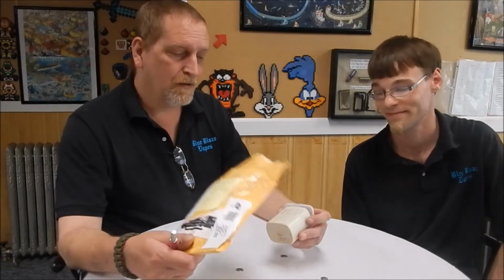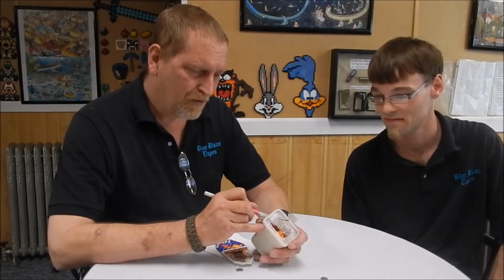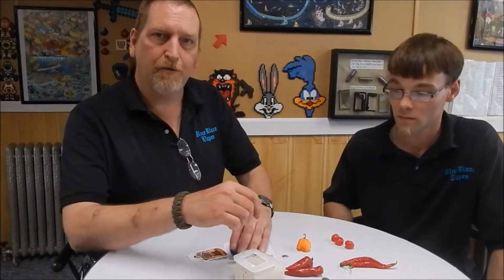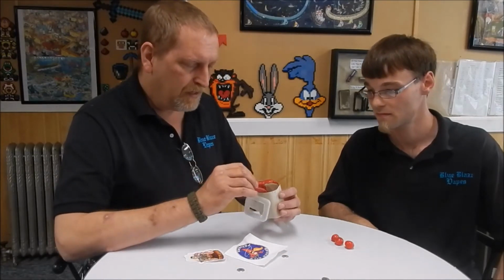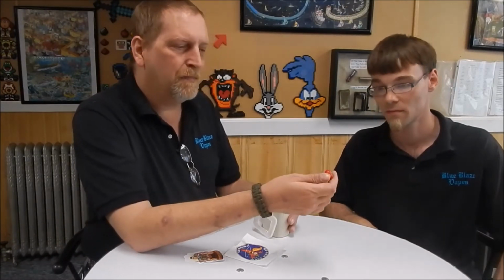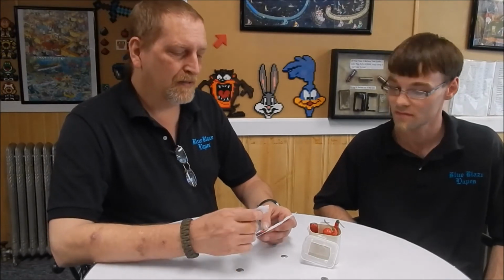Unboxing from Matt of Space City Peppers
A special that you to Matt from Space City Peppers for sending me this package.  Watch and see what it has in store.

Likes are always appreciated.

Intro created by Krazy Kimberlin